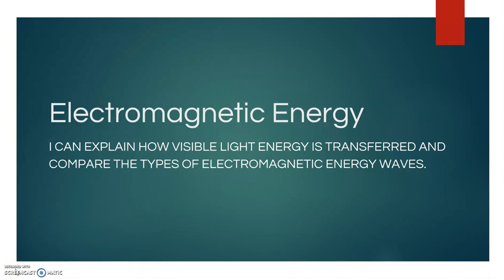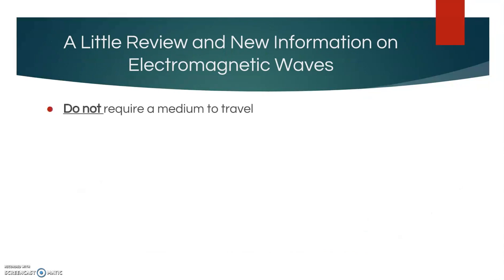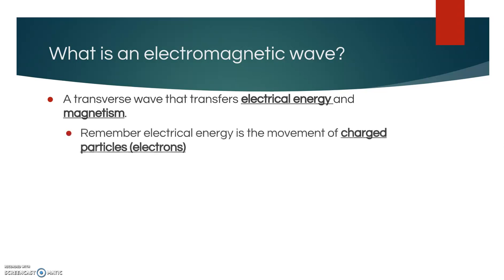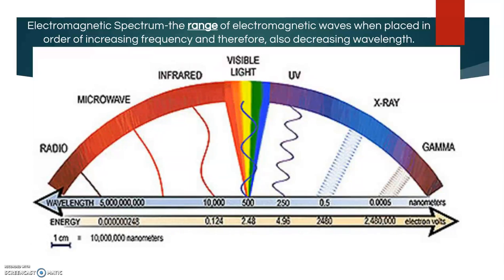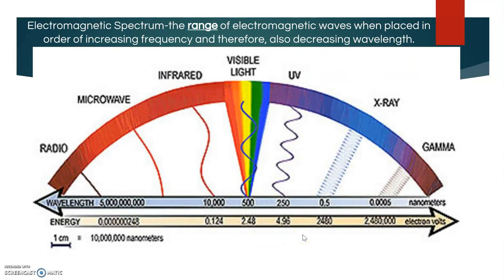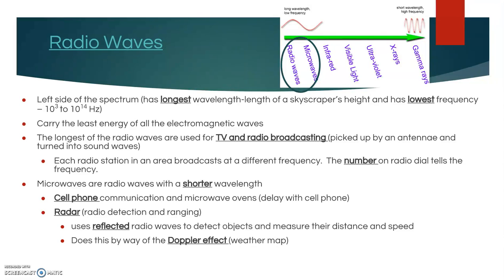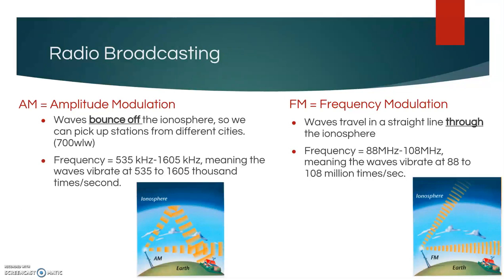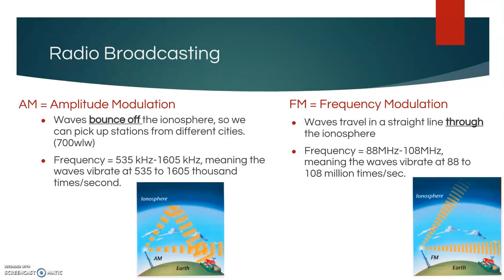Electromagnetic Waves and Spectrum